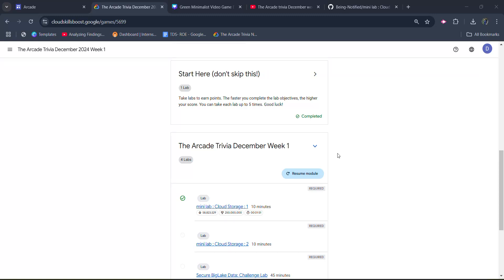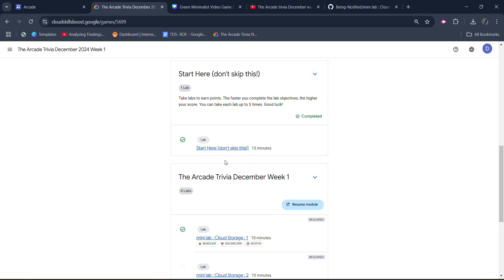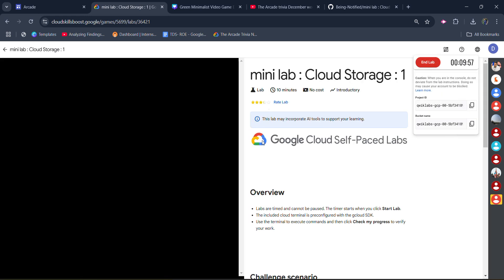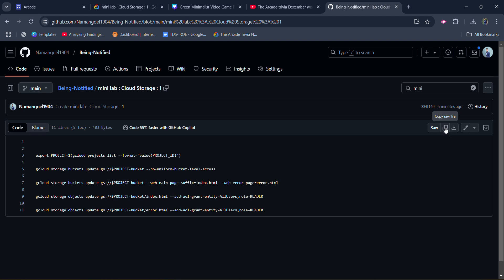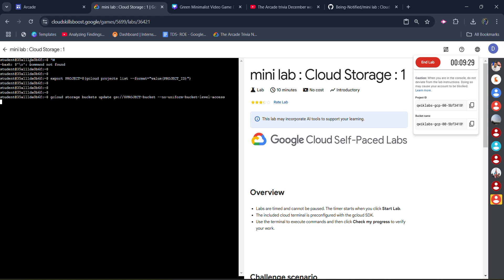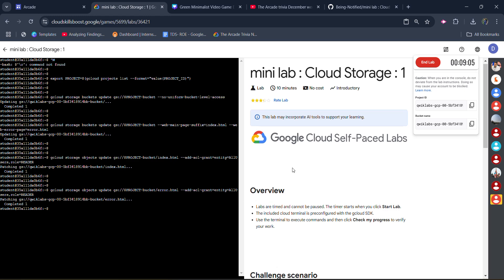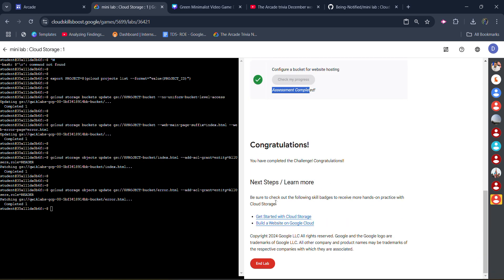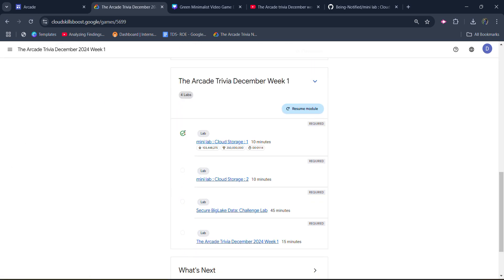mini lab : Cloud Storage : 1 Lab Solution || Trivia December Week 1 || Free Google Goody and Swag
Arcade season 2 is going to end this month and so it's peak time to collect as many as possible arcade points, i.e. I will be providing you the solutions of all the Arcade Trivia December 2024 Week 1 Labs, our Second lab is " mini lab : Cloud Storage : 1 " this video covers the whole solution.

Query Solved:-
Extract, Analyze, and Translate Text from Images with the Cloud ML APIs
Looker Data Explorer - Qwik Start Lab solution
Classify Images of Clouds in the Cloud with AutoML Image
qwiklabs
arcade facilitator